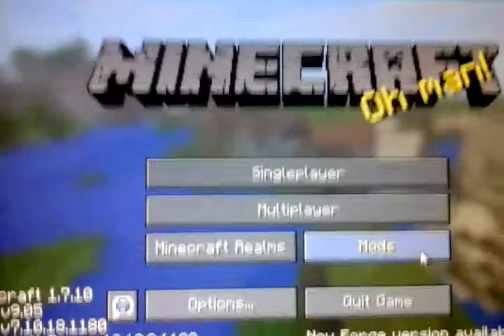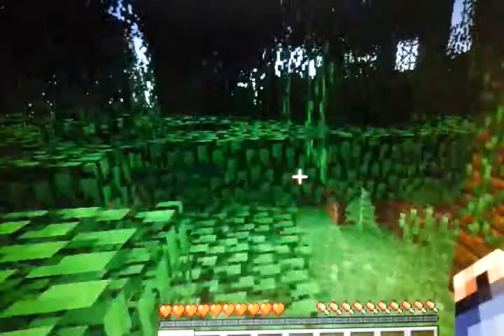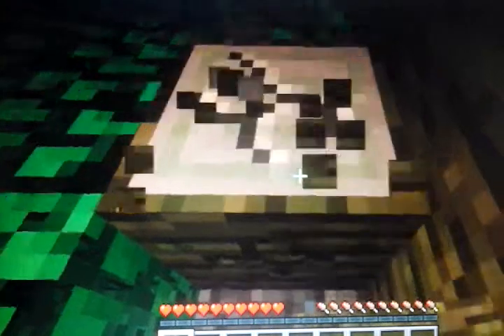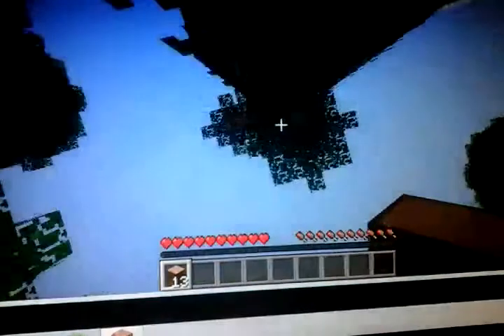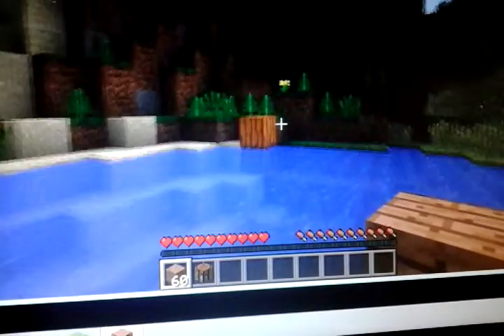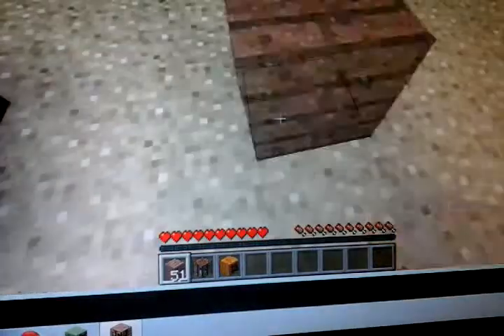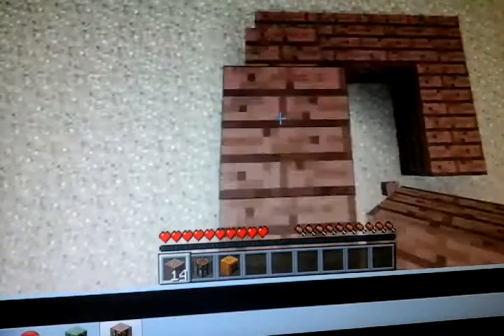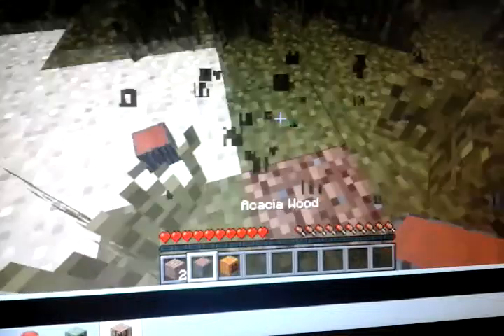Minecraft #1. Moving in to a new world